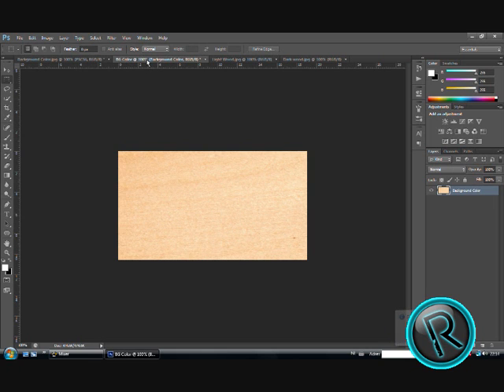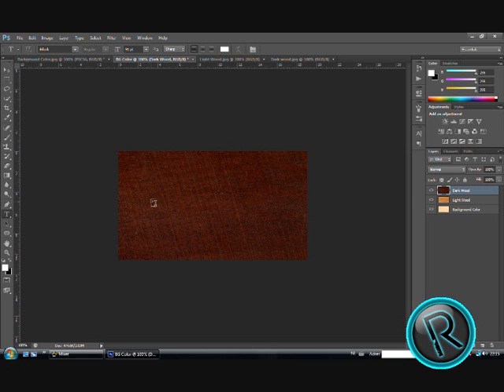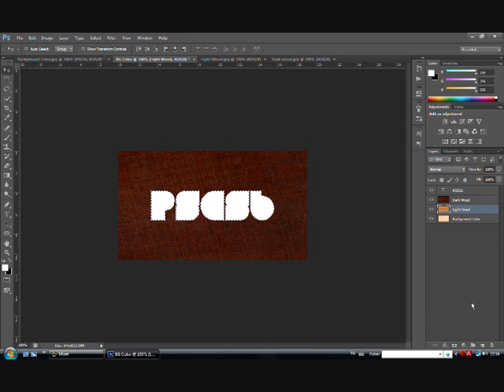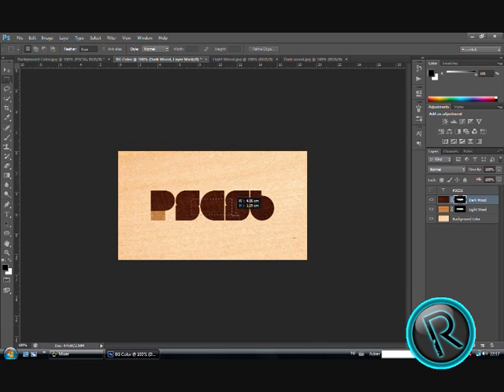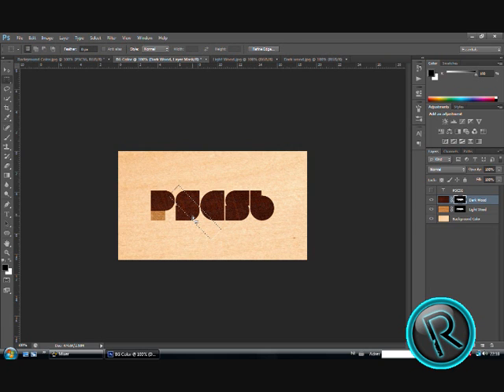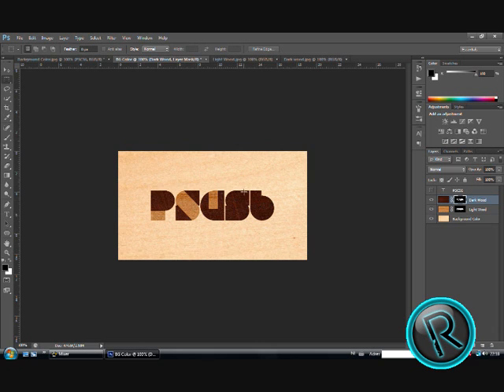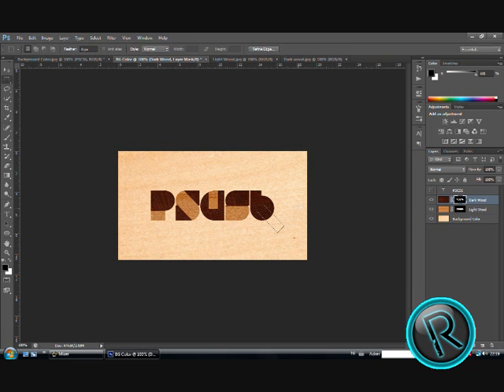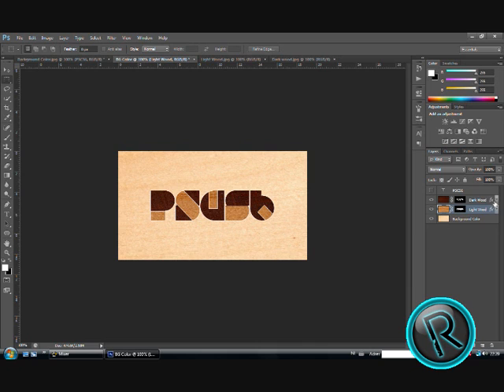Photoshop Cs6 | Tutorial | Wood Text effect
Watch it on 480 p!

Learn how to make a wood text effect!